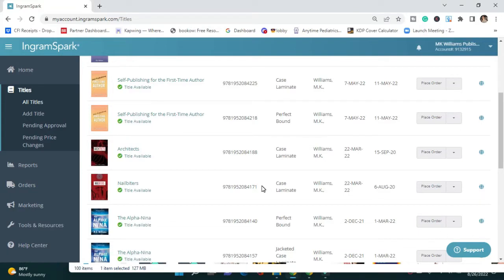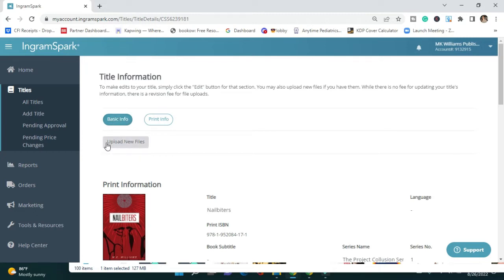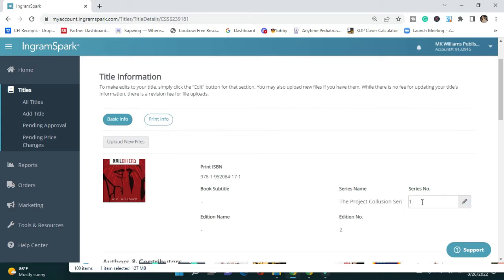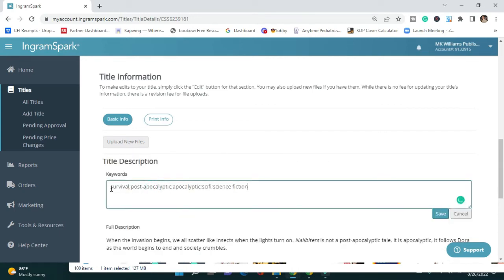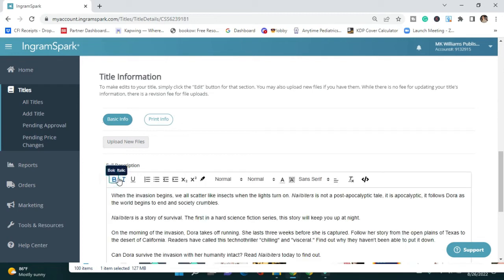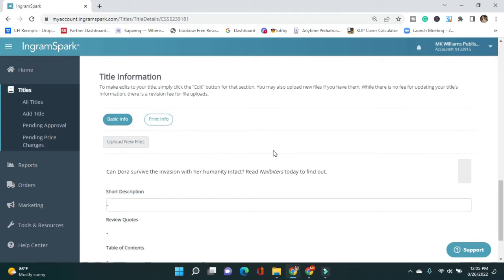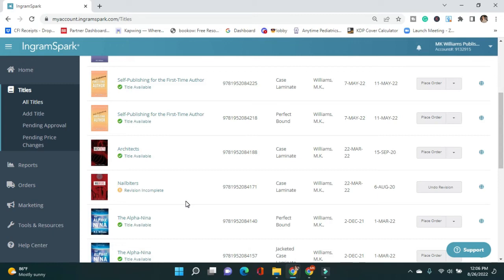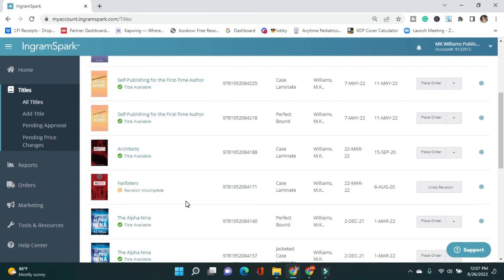Adjust your Metadata in IngramSpark| Series Information, Keywords, Description, and more!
As a self-pubishing author there are a million little details to manage and occasionally update. Whether you just didn’t know what to do when you uploaded to trying something new to revitalize your backlist, there are many reasons an author would need to upload their metadata. In KDP you have to go back in through the same form you used when you uploaded, so the way to update information is familiar. Not so with IngramSpark. Today I’ll walk you through how you can update the following elements in IngramSpark:

-Series Information
-Editorial Reviews
-Description

I have a different video on how to update pricing so I’m not going to cover that today. If you want or need that information you can go to this video right here:

Okay, that’s how you update things. In general. IngramSpark pushes metadata updates weekly. In the past when I’ve made edits and they didn’t populate immediately on the retailers, I was told that it
#1 Takes time. IngramSpark will send the data but then it is on the retailers as to when they apply it
#2 They generally recommend only making edits once every 6 weeks. Otherwise, it creates a messy backlog
#3 Make sure you hit save!

What other questions do you have about self-publishing on IngramSpark?

📞You can actually do 1-on-1 coaching with me, learn more about the services available

Need help with your author business?
📈 You can book time with me to go over your author business and overcome your current roadblocks